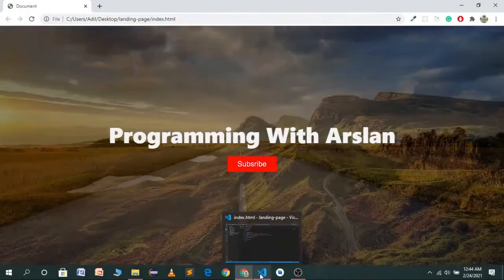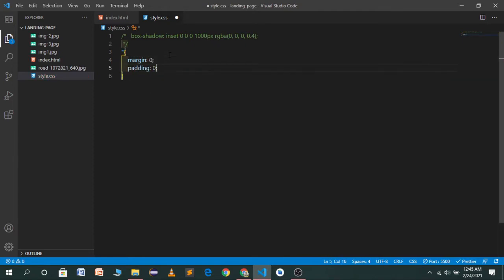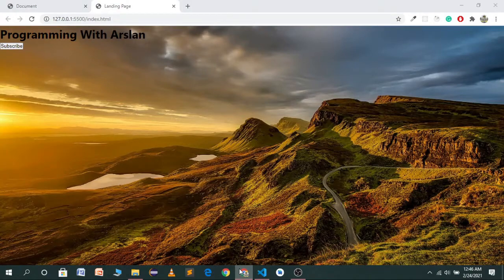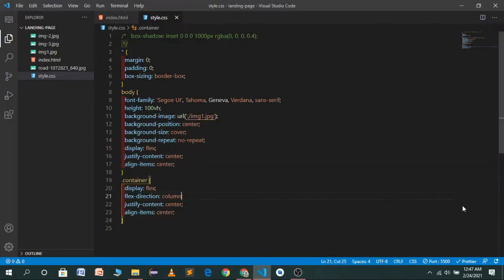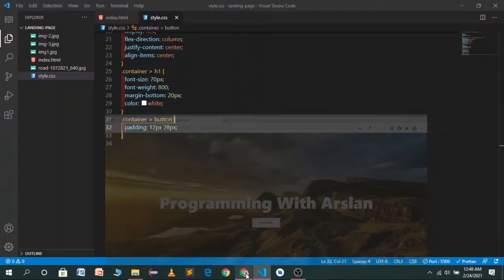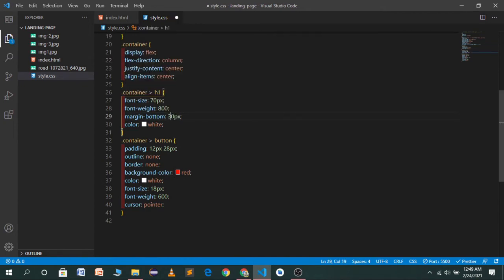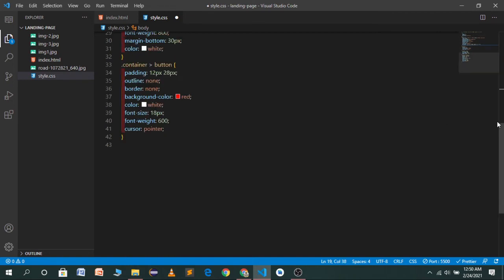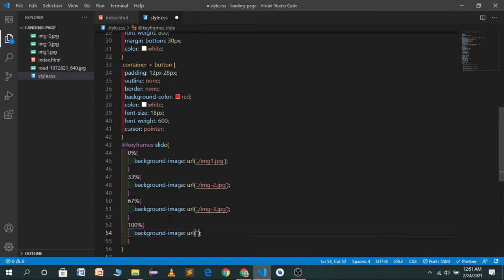🔴 Landing page with Background Image Changing Animation CSS | CSS Project for beginners 2021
This tutorial is about Landing page with background image changing animation CSS | CSS Project for beginners.
CSS animation for beginners, css background image change, css landing page with animation, css project.